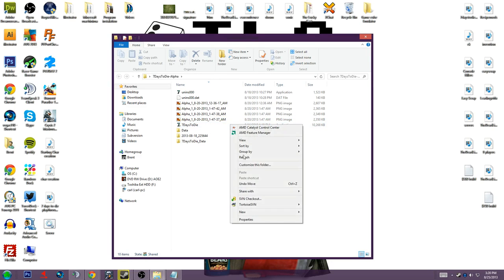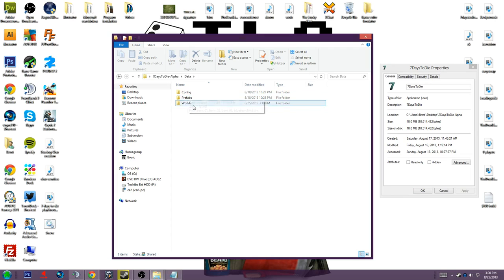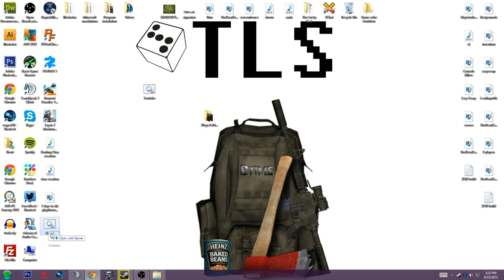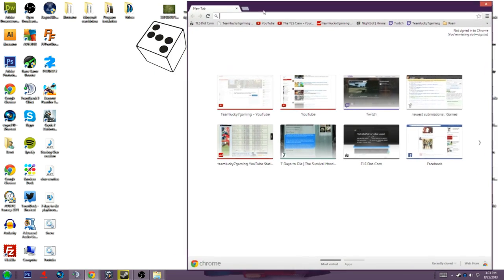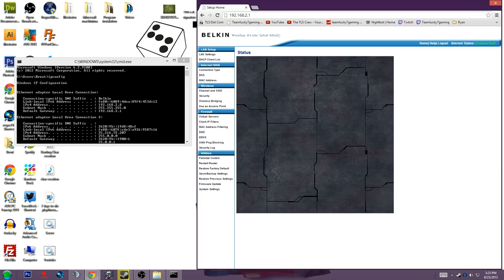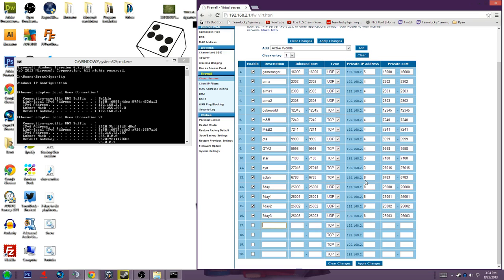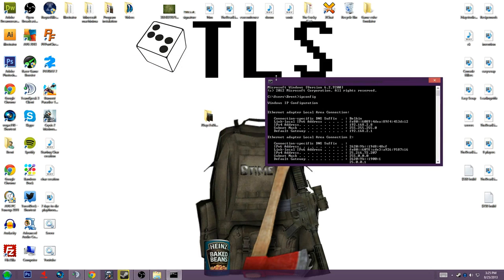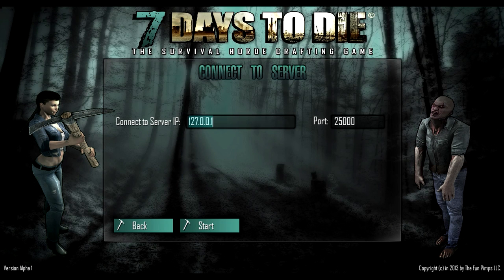How to setup a dedicated server for 7 days to die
.Bat Files Contents -
 "C:\Program Files\7DaysToDie-Alpha\7DaysToDie.exe" -port 25000 -dedicated worldname savename -batchmode -nographics

Example -
"C:\Users\Brent\Desktop\7DaysToDie-Alpha\7DaysToDie.exe" -port 25000 -dedicated Navezgane GAME -batchmode -nographics

Cmd - ipconfig - IPV4 and Default Gateway
Ports - 25000 - UDP
 25001 - TCP
 25002 - TCP
 25003 - TCP

Hamachi Meathod - Coming soon!!

This is a guide to setup a dedicated server for the new zombie survival open sandbox game called 7 days to die. The dedicated server for 7 days to die isn't hard to setup. Brenttime goes in length and detail it so anyone can understand how to do it.